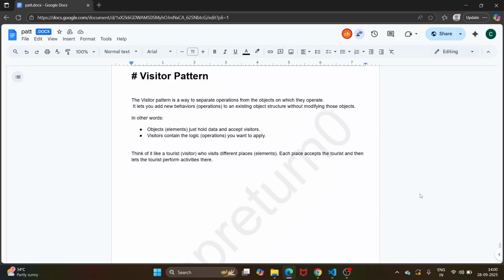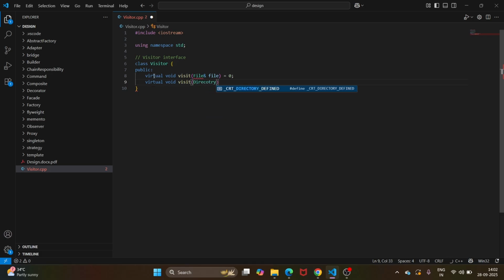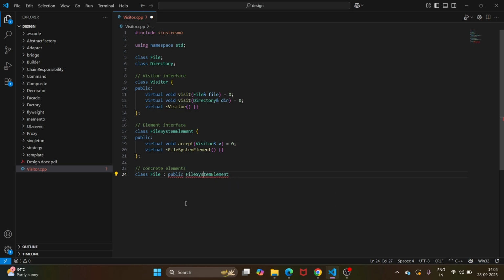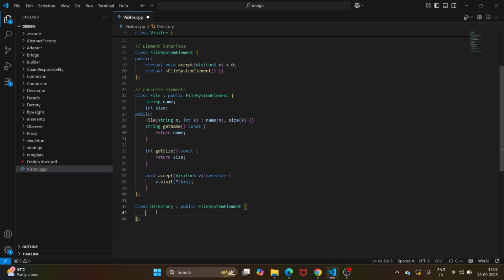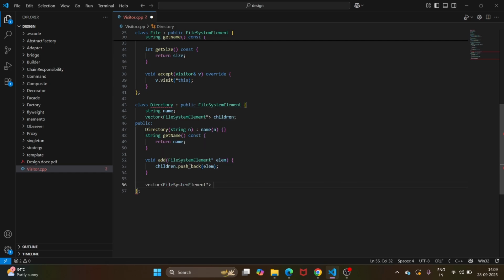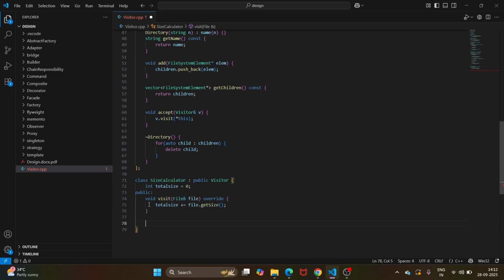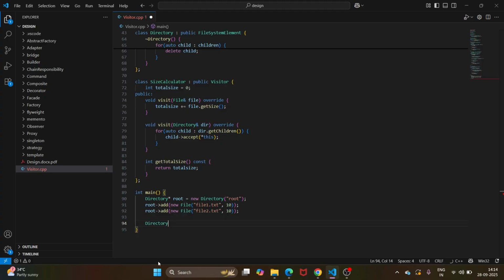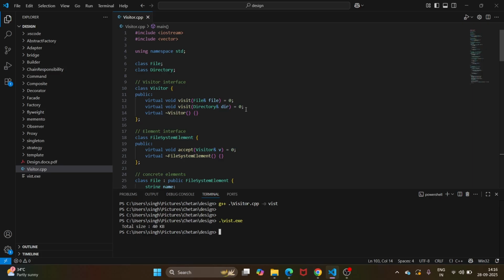Visitor design pattern in C++ | Visitor pattern for interview preparation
Visitor design pattern in C++ | Visitor pattern and interview questions and answers